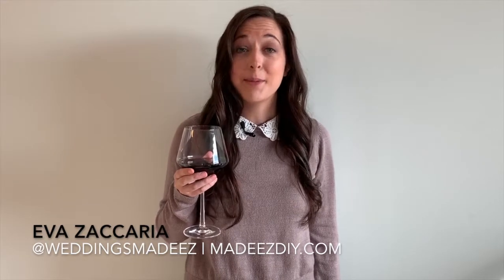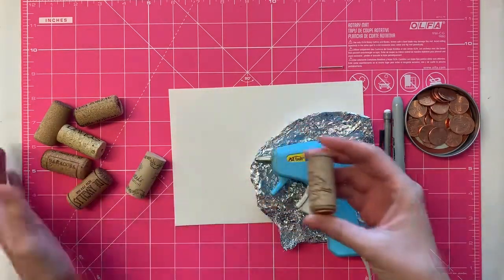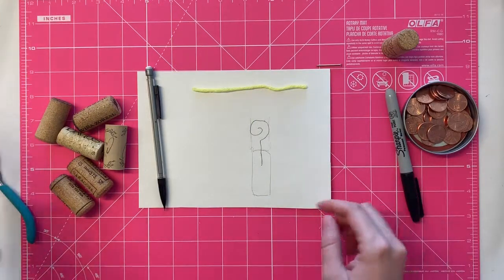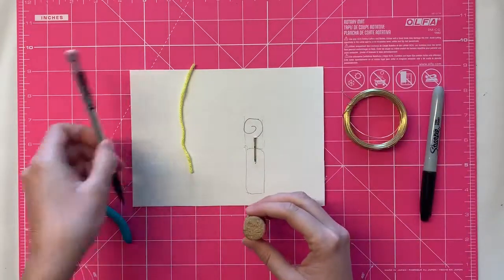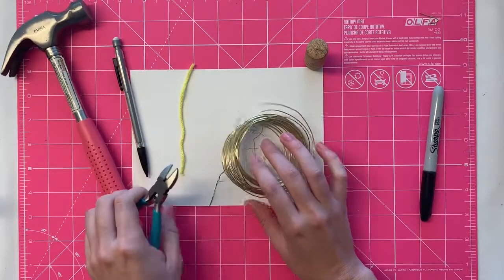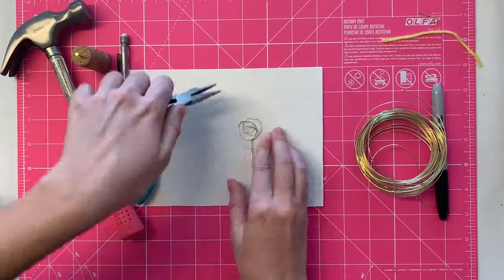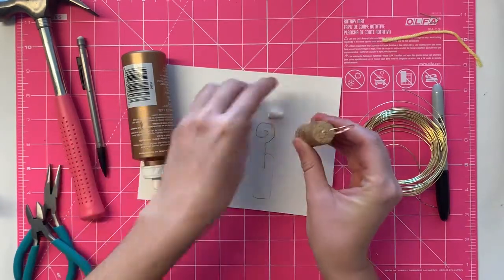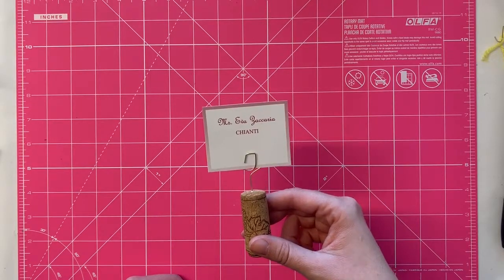Wine Cork Photo Holder Tent Cards | Weddings Made EZ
Learn to create photo holders out of wine corks that you can use to hold your tent cards. These double as favors for your guests!